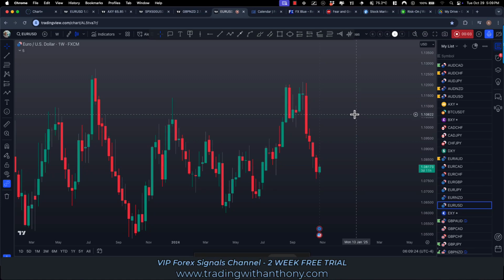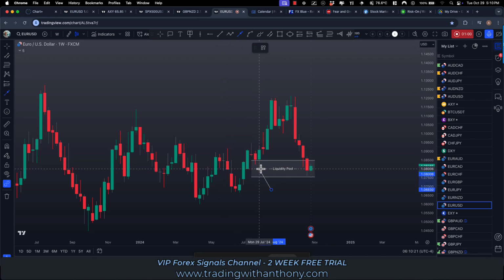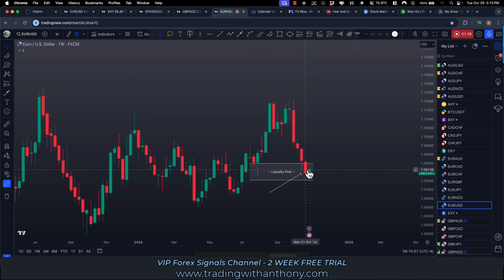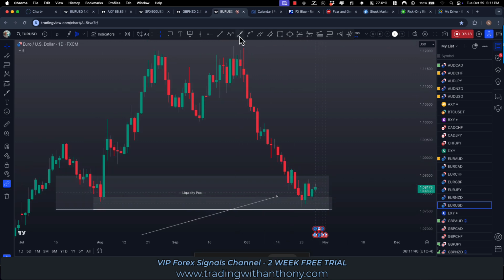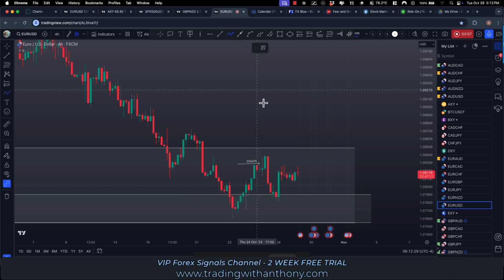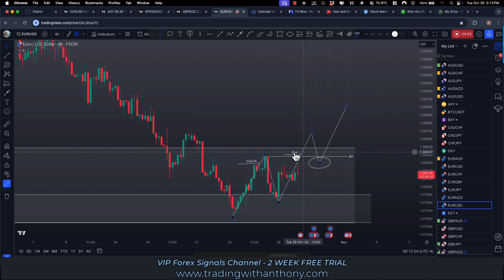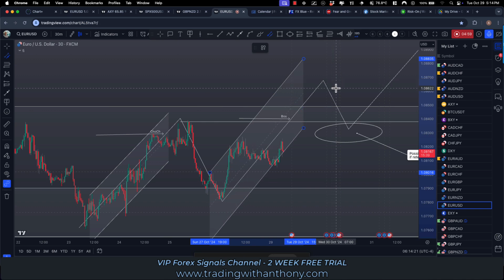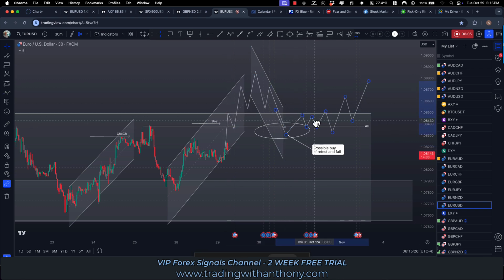Is EURUSD Set For Possible Bullish Breakout? Key Price Action Signals to Watch For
👀👉 EURUSD is demonstrating bullish momentum across the monthly, weekly, daily, and 4H charts. I'm closely watching for a potential buying opportunity, aligning with the key criteria covered in the video. In this analysis, we’ll pinpoint essential price action signals to track and outline strategic positioning for the next potential move. 📊✅